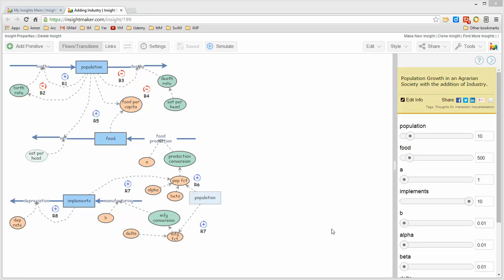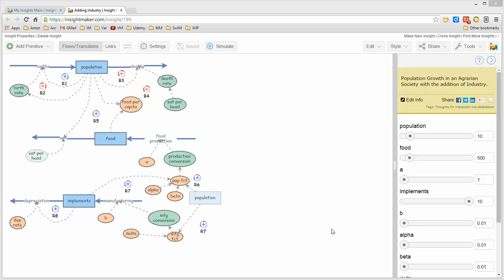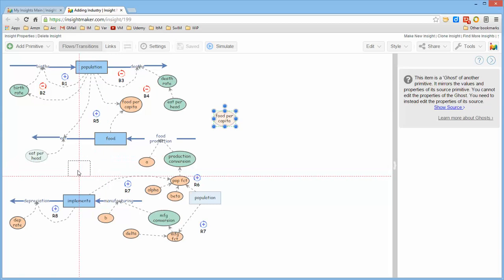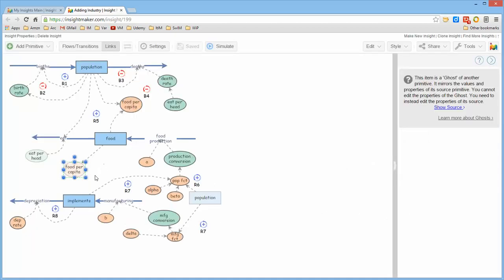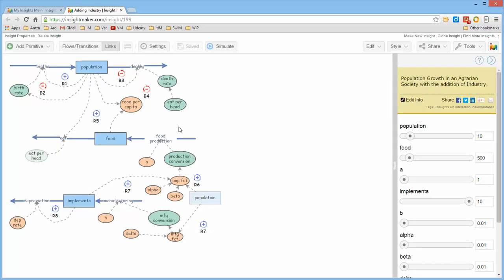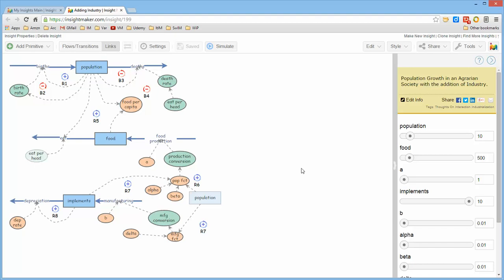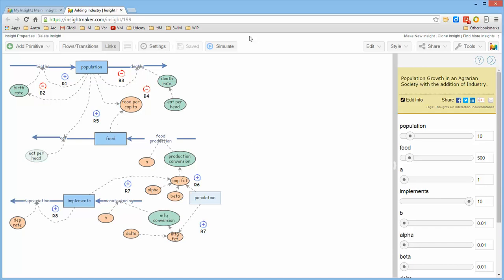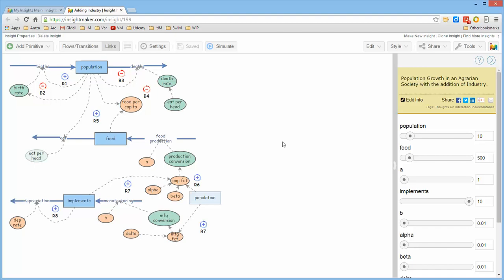Insight Maker/Ghosts xRev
This is an element of Simulation with Insight Maker.